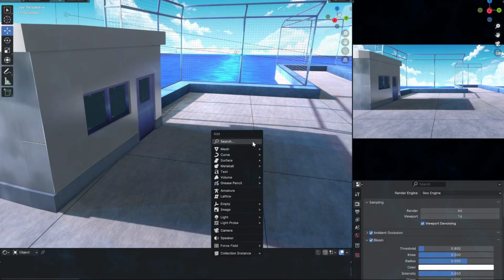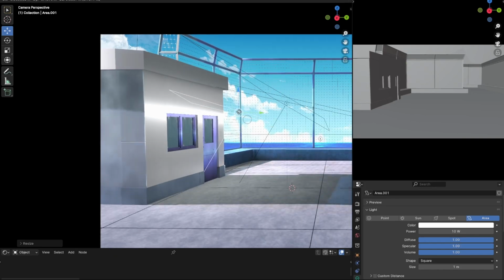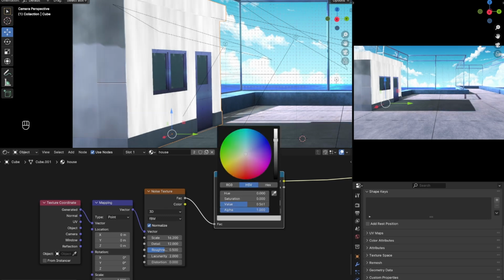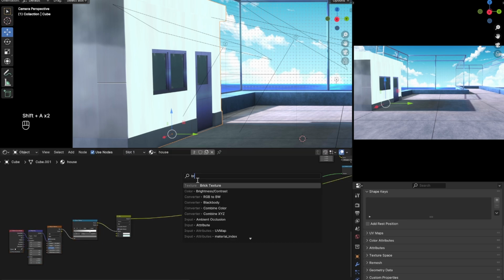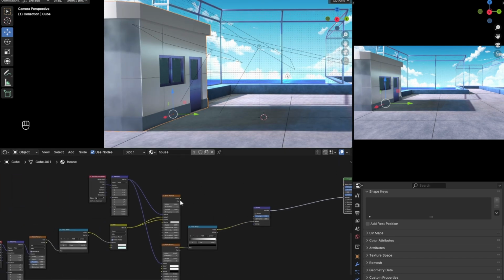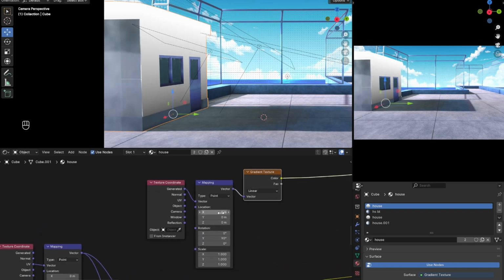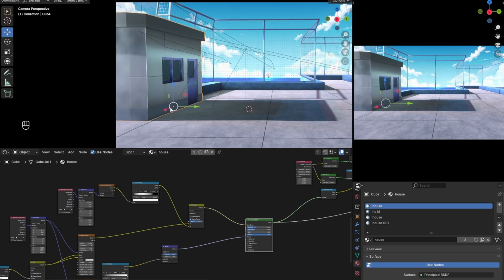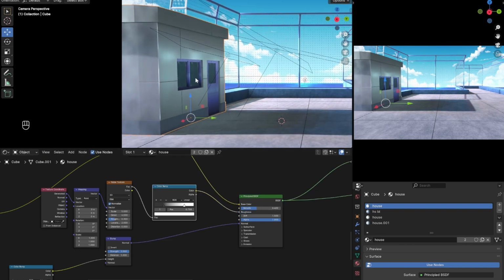How to make an Anime Metal-Building Texture in Blender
Hey! This is a tutorial on how to make a semi-advanced metal-building texture in Blender. This is connected to the following tutorial, so if you have not seen it, here's a link:

Intro 0:00
Lighting 0:20
Base Texture 1:15
Bump Map 2:55
Gradients Texture 3:45
Finishing Texture 4:40
Outro 5:20